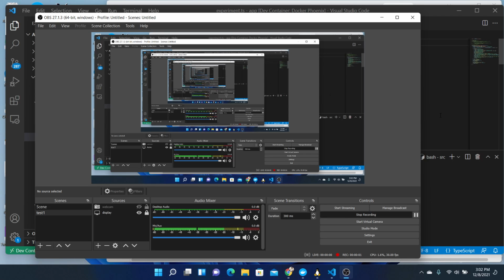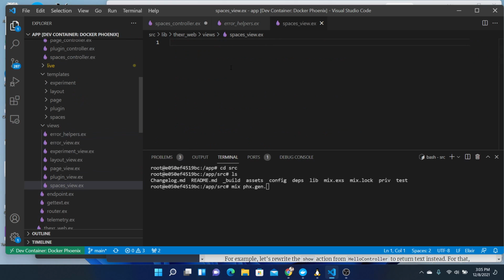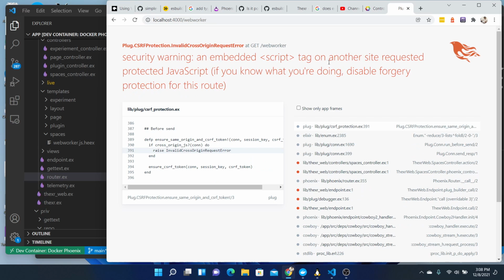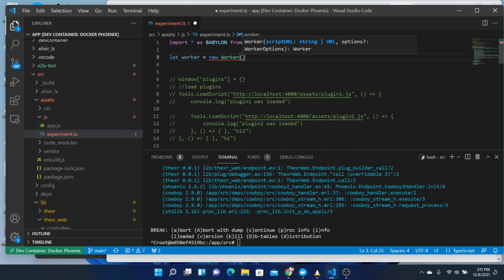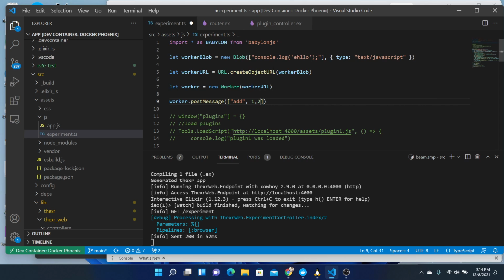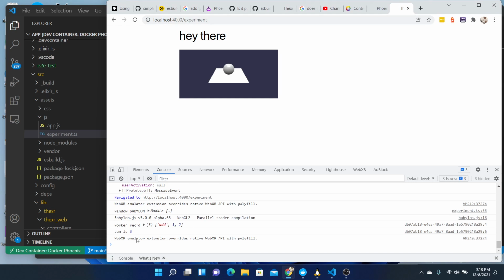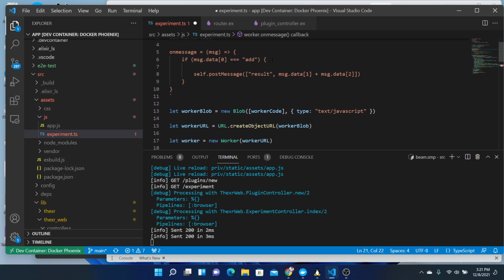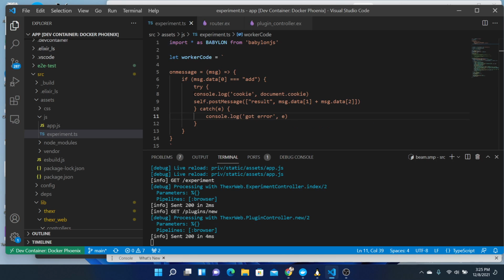Session 20: Stub out basic usage of a webworker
Stub out our first usage of a webworker.